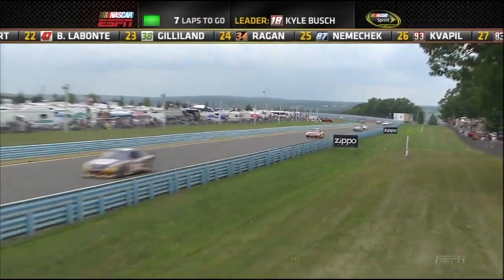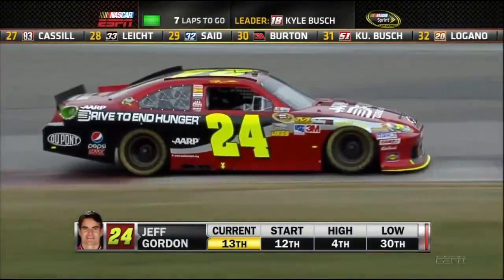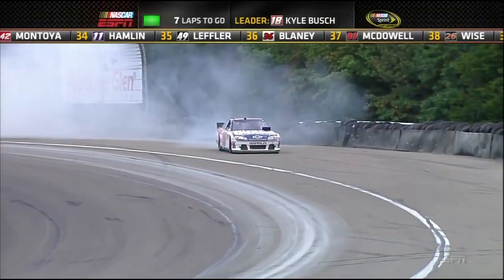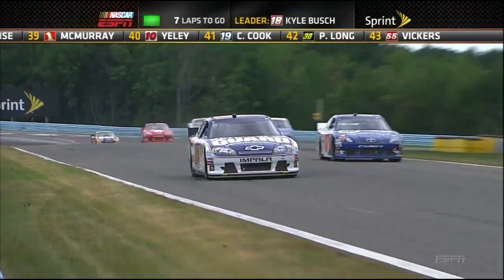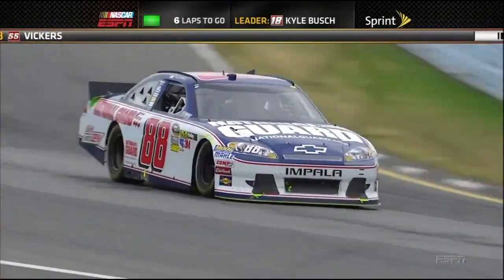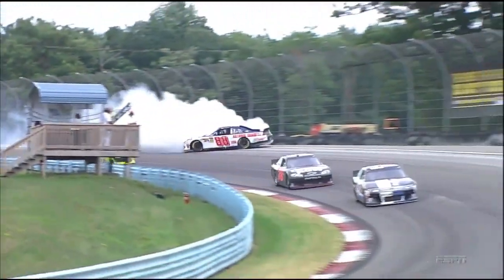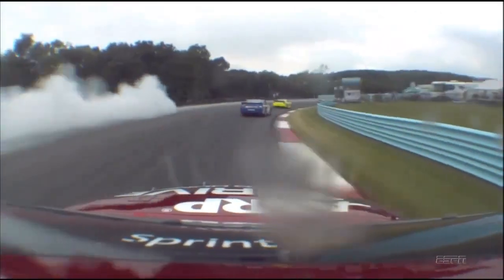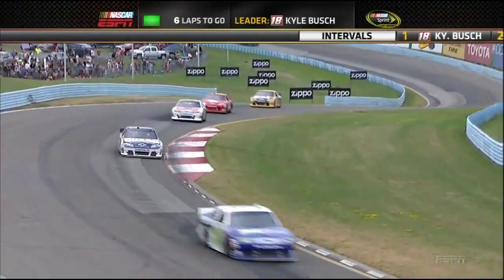Dale Earnhardt Jr. Spins - 2012 NASCAR Sprint Cup in Watkins Glen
#88 Dale Earnhardt Jr. , USA